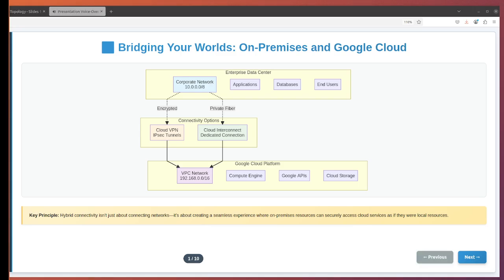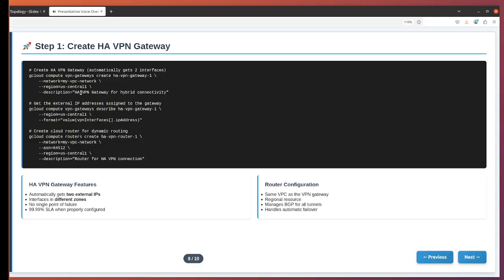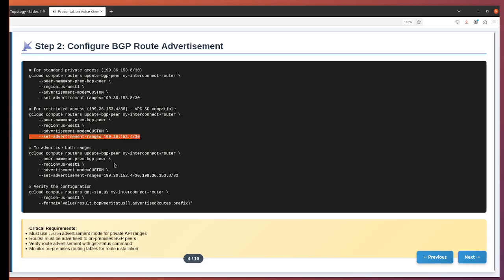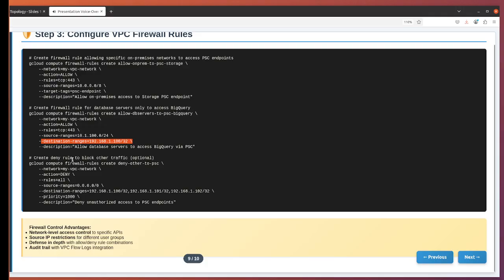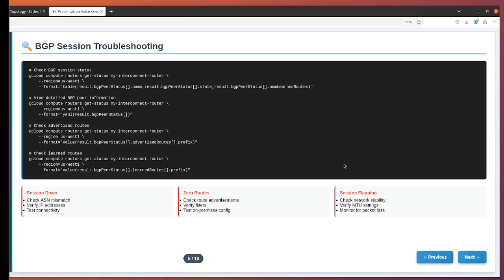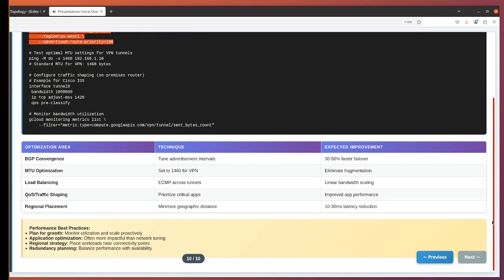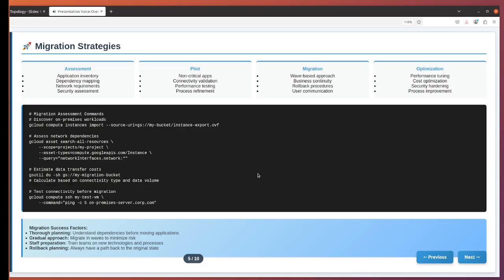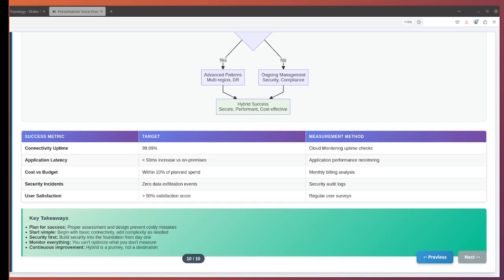GCP hybrid connectivity for network specialty exam